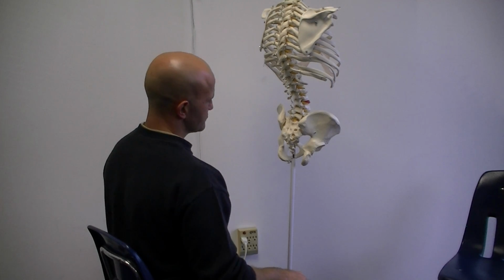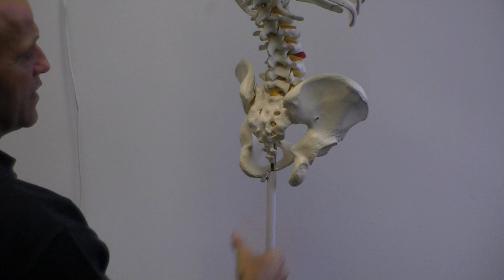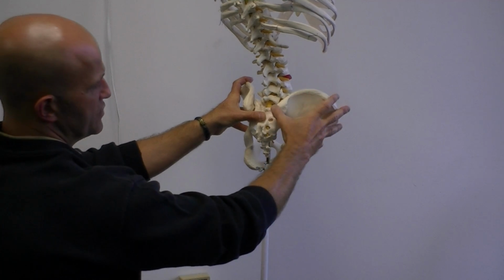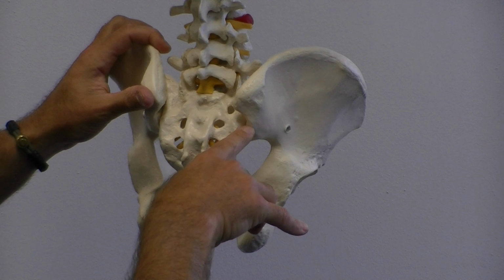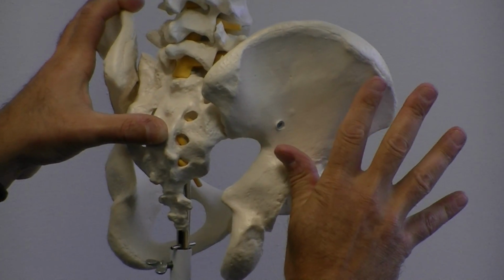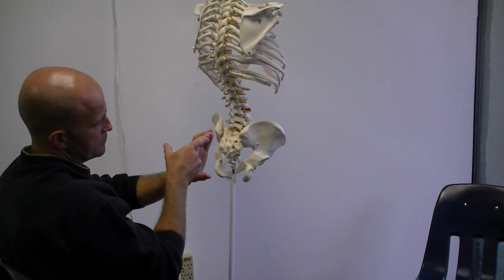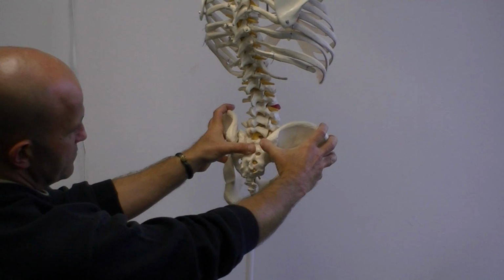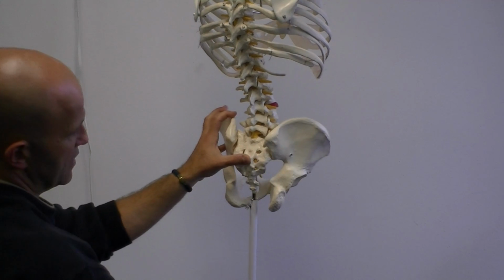Gillet's Test on Skeleton